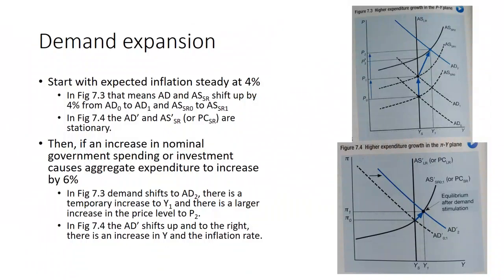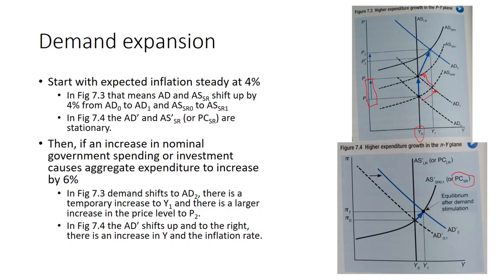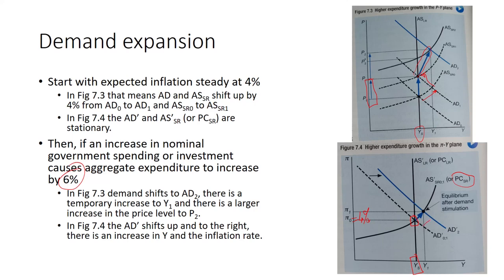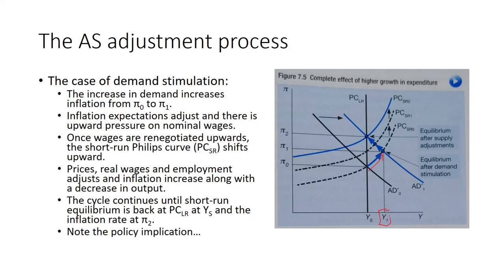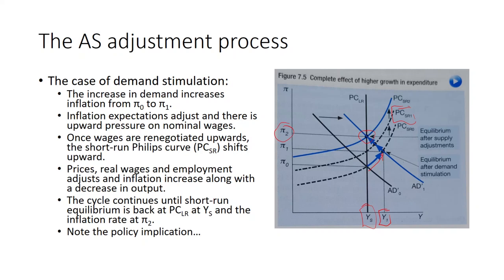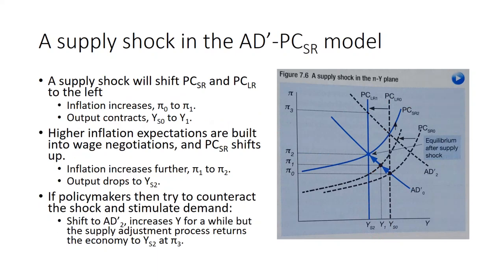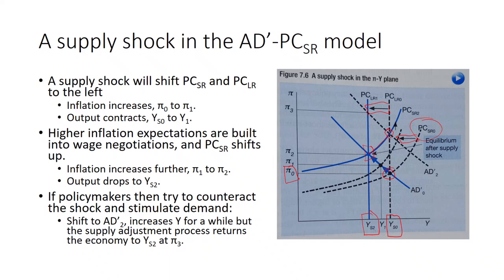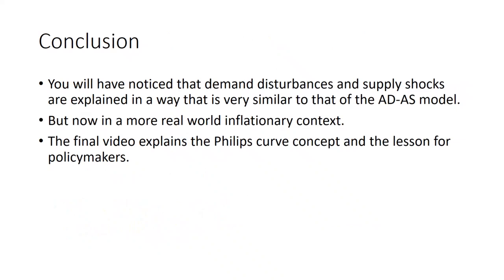ECON211 SU3 Ch7 Inflation 2 Shocks